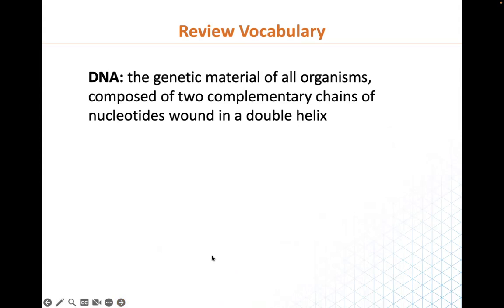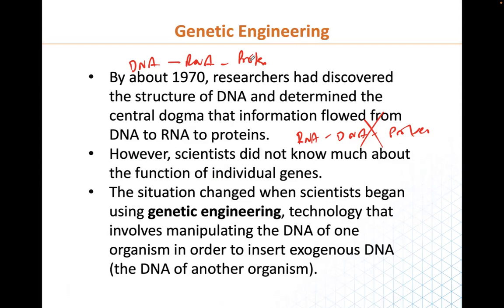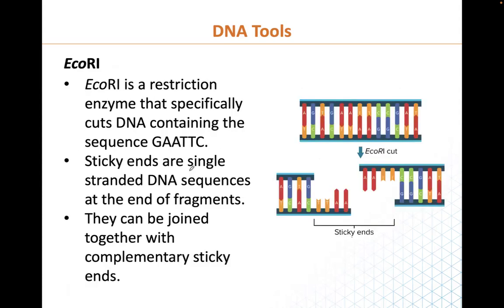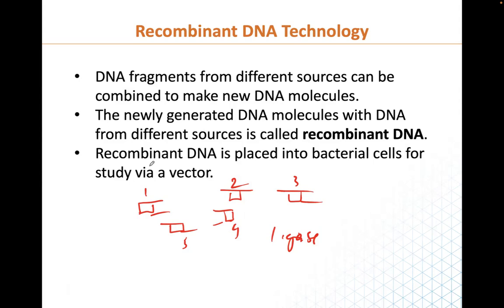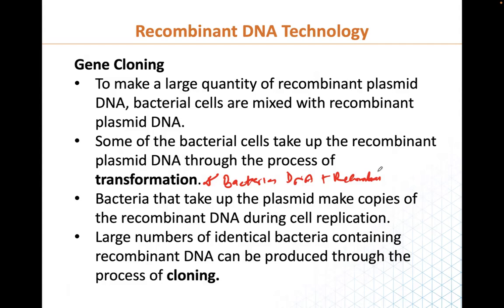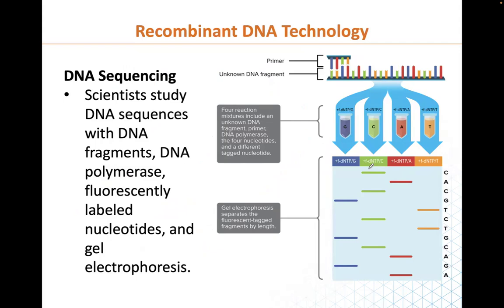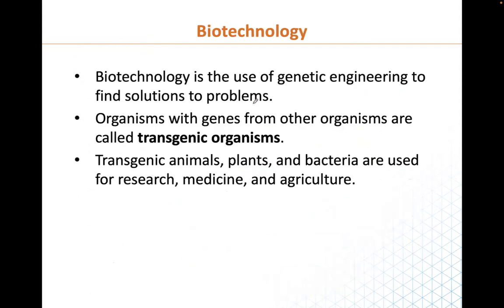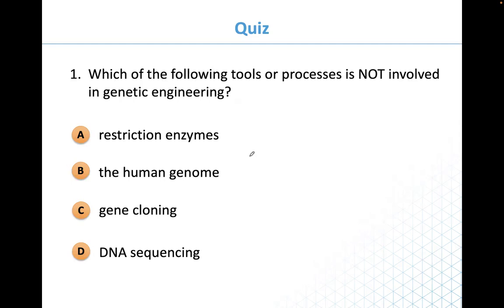DNA Technology for grade 10 students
This video describes the procedures of DNA technology